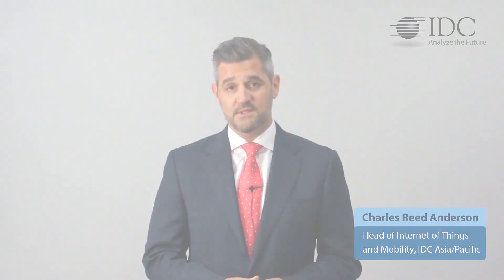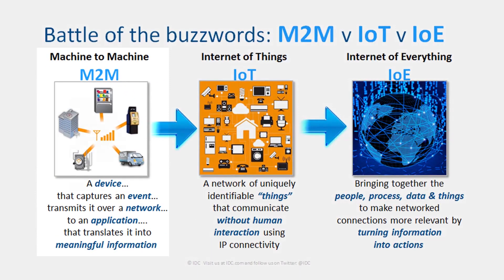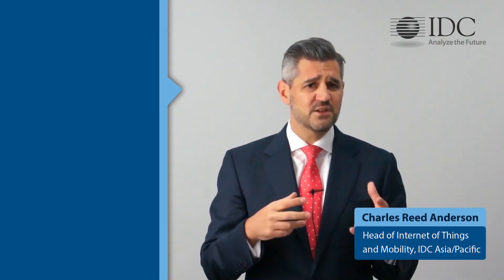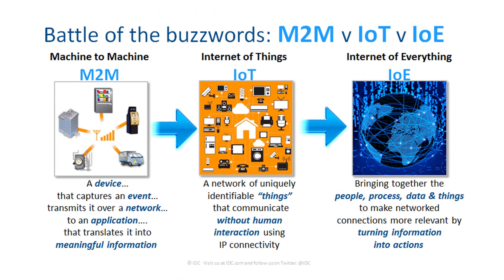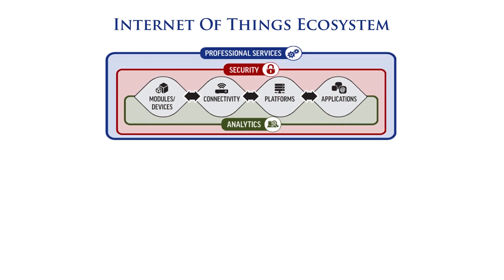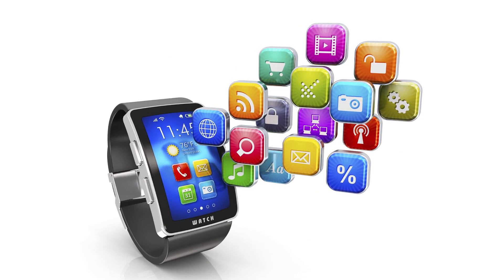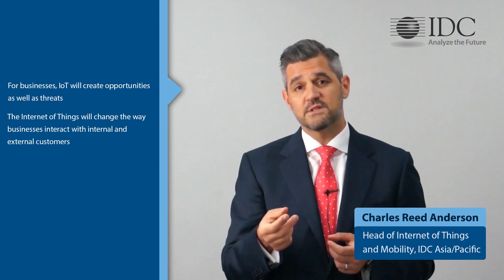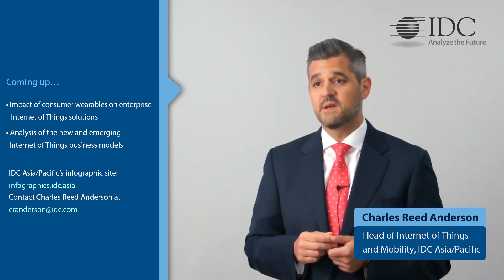An Introduction to the Internet of Things: IDC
In this briefing, Charles Reed Andersen, head of IDC Asia/Pacific’s Mobility and Internet of Things (IoT) research, provides an introduction to the Internet of Things. He talks about the definition of IoT, the IoT solutions ecosystem and the vendors that will be supporting it, and the importance of the IoT and what it is going to mean to business, the vendor community and consumers.